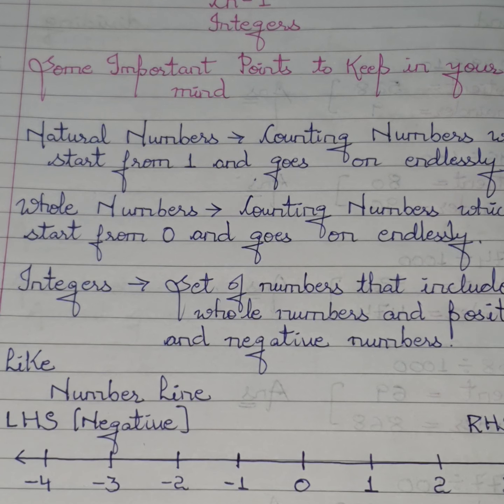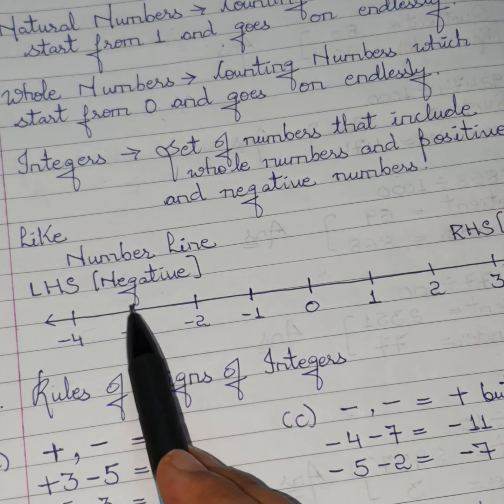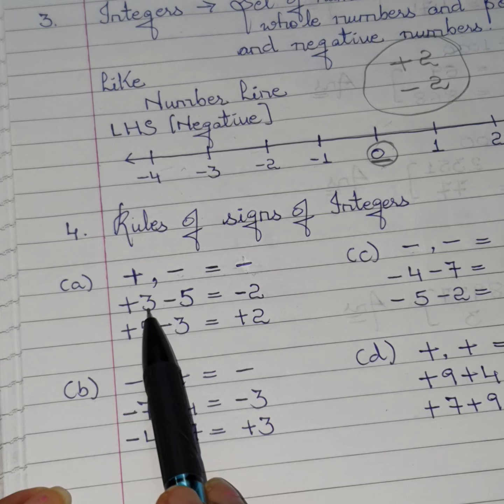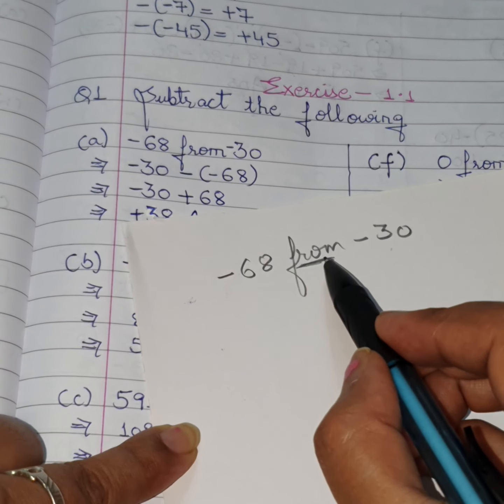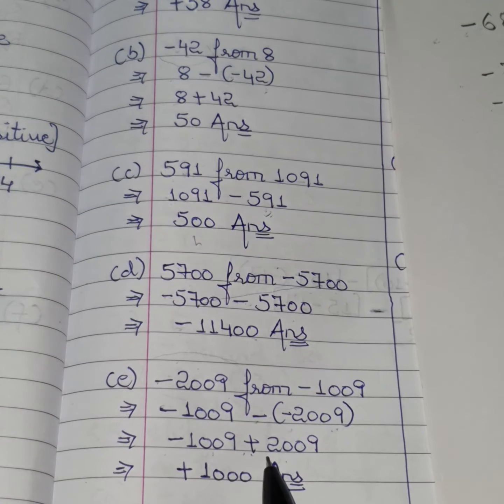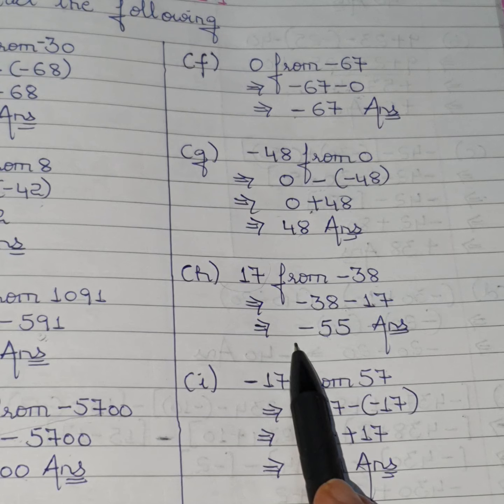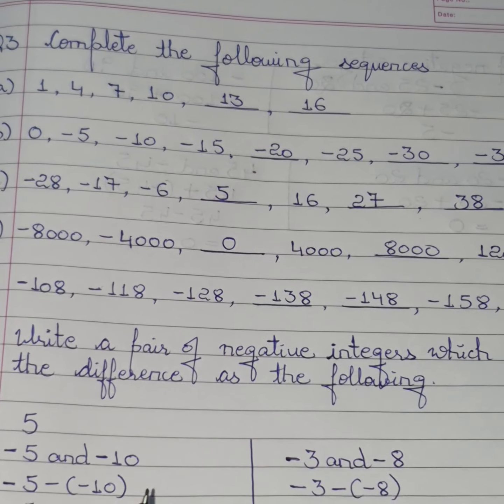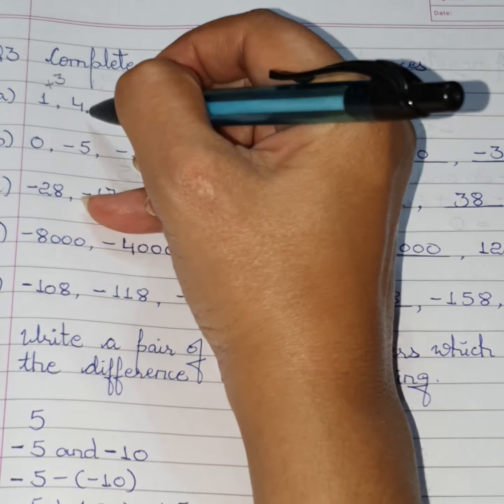Class 7th ||Maths || Ch-1 Integers ||Exercise-1.1|| By Priyanka Arora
Hey Students
In this video I have explained the questions of exercise 1.1. Go through the video nd stay tuned for the next video for the explanation of  remaining questions of exercise 1.1.
Thanking you
Regards
Priyanka Arora